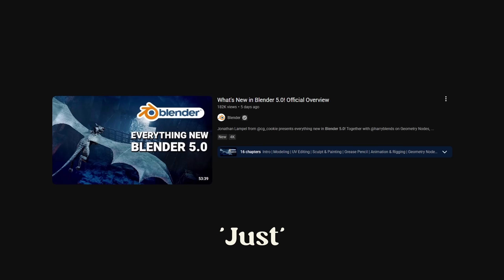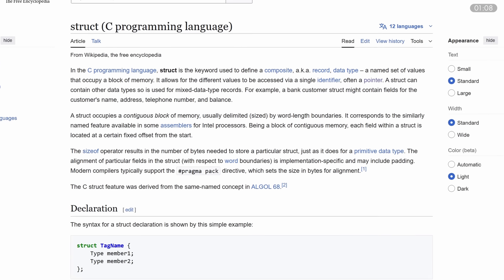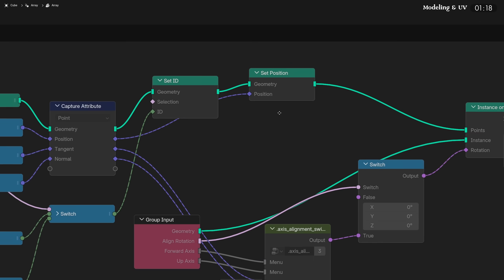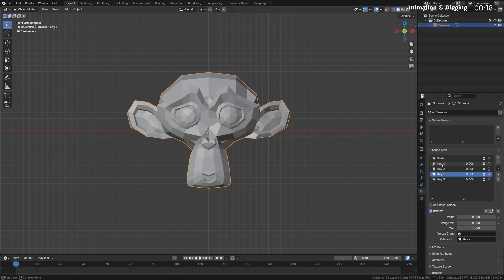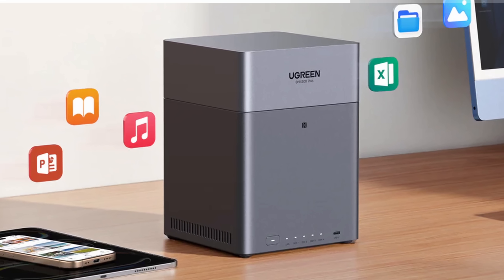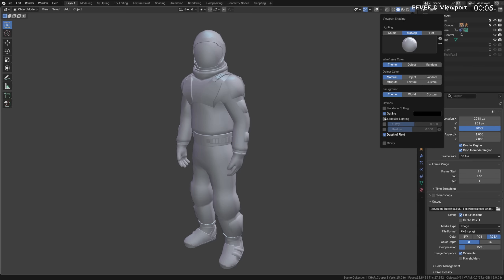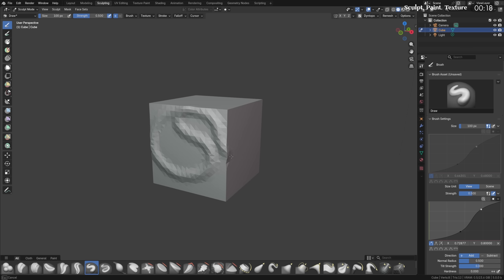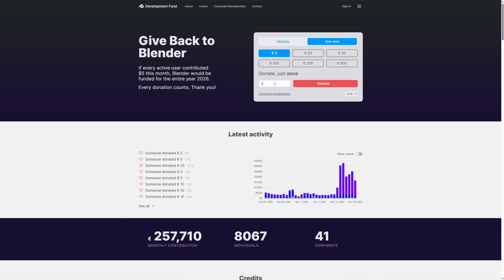Blender Just Became SO MUCH Better!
Prevent storage headaches and start saving money today with the UGREEN NAS DH2300!

Blender 5.0 is here and it's a gamechanger for anyone who enjoys and uses Blender on a regular basis! Let's get into what's new this time!
00:00 Intro
00:15 Color Management
00:34 Compositor
01:31 Geometry Nodes
02:53 Rendering
03:28 Modeling & UV
04:49 Animation & Rigging
05:36 Assets
05:49 Core
07:18 Cycles
08:16 EEVEE & Viewport
08:49 Grease Pencil
09:10 Physics
09:23 Compatibility !IMPORTANT!
10:02 Pipeline & I/O
10:25 Sculpt, Paint, Texture
10:47 Video Sequencer
10:56 Virtual Reality
11:12 User Interface
12:07 Support Blender!
🧡 Please consider donating to Blender;